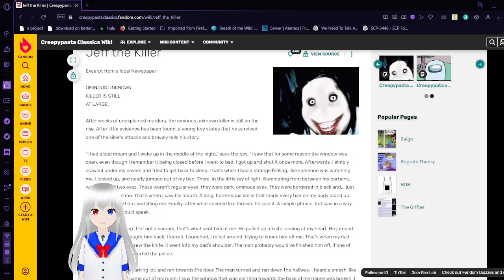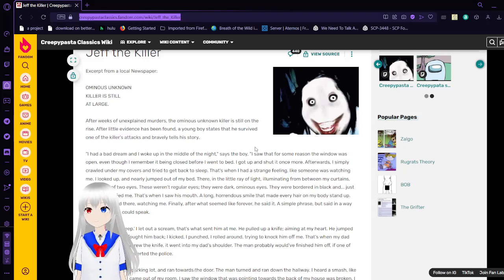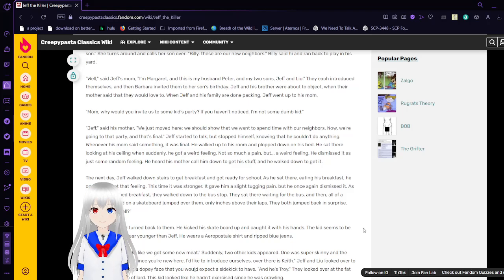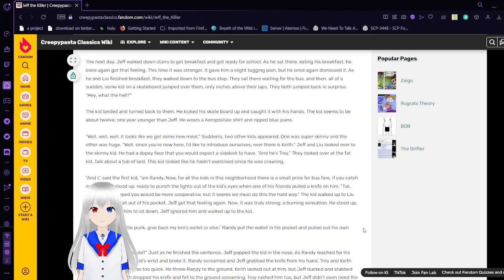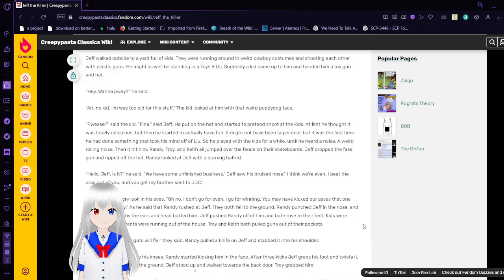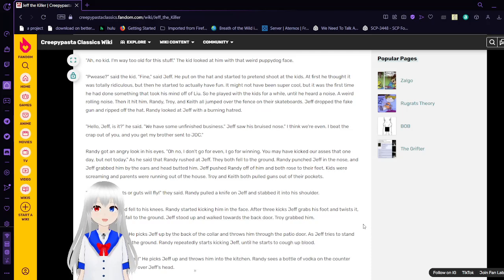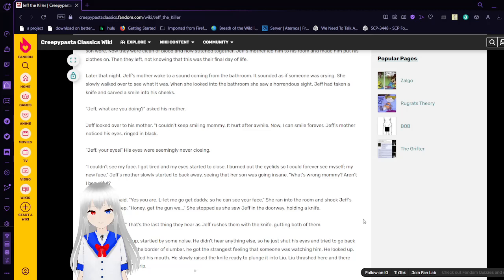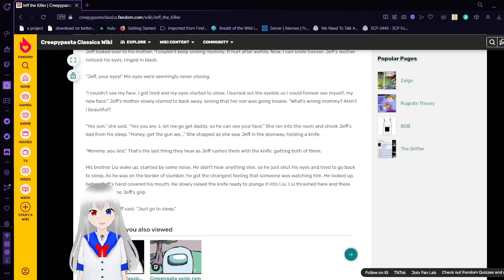Haku reads (and cringes about) Jeff the Killer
ya first creepypasta and I choose edgelordpasta